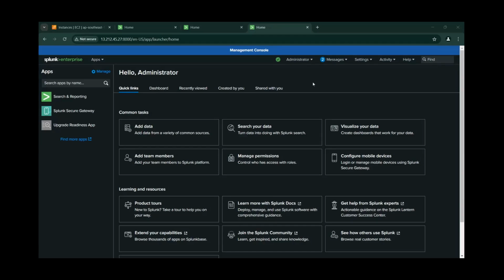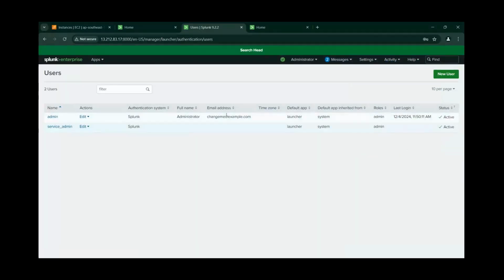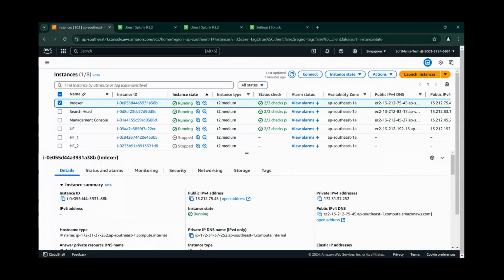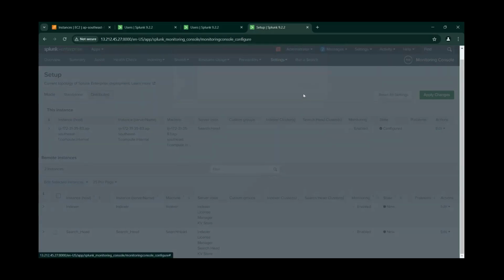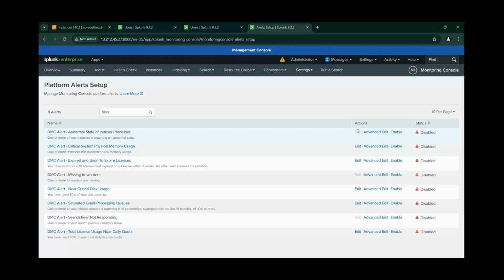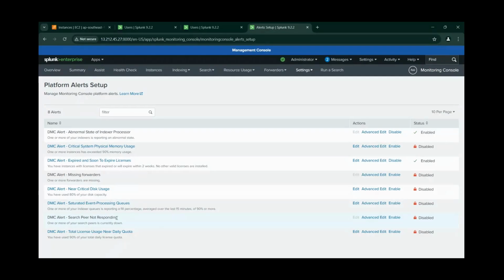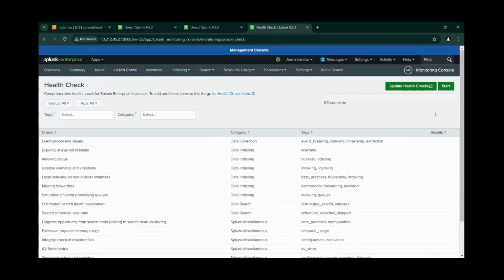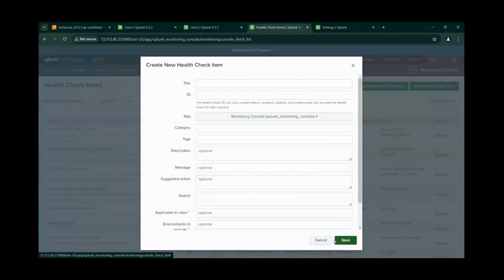How to Monitor Your Splunk Environment Like a Pro (Day 7)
Who is monitoring the monitor? Discover how to keep an eye on your own Splunk lab to ensure peak performance and stability.

In this video, we set up and explore the Splunk Monitoring Console (DMC).

You’ll learn how to:
-Use a single management server to monitor Splunk components
-Create service admin credentials
-Connect Search Head and Indexer to the Monitoring Console
-Enable Distributed Monitoring Console mode
-Assign correct server roles
-Verify component connectivity

We also cover:

-Default DMC alerts (license usage, disk, memory, missing forwarders, search issues)
-Which alerts are important to enable
-How to create custom alerts
-Running and interpreting Health Checks
-Why health checks should be the first step in troubleshooting

This video is ideal for Splunk Admins and anyone learning Splunk infrastructure monitoring.